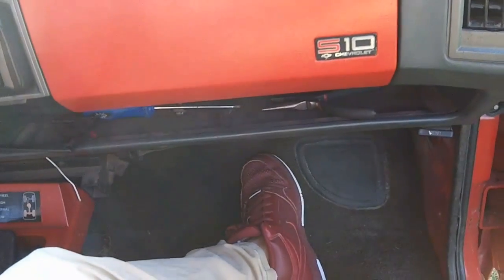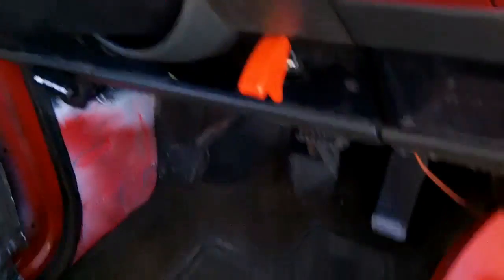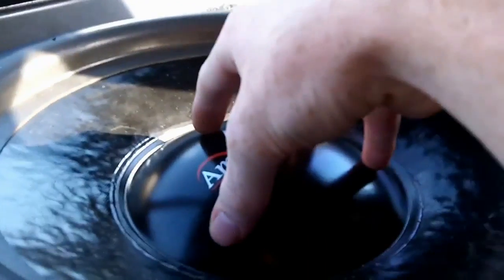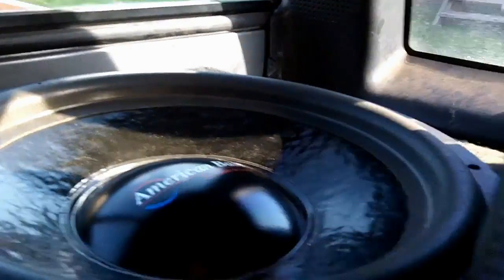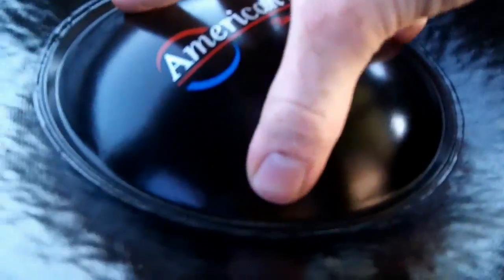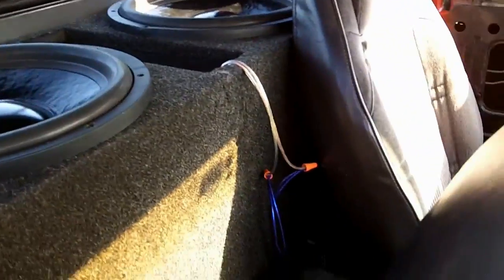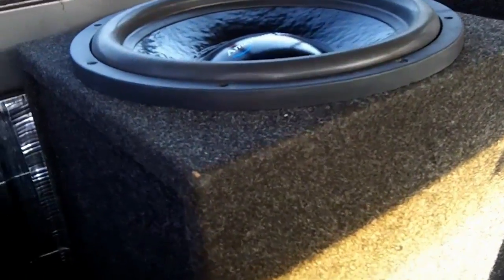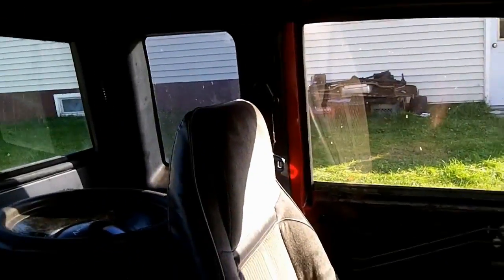American Bass TNT subwoofers on a MA audio HK 2000D mono amplifier